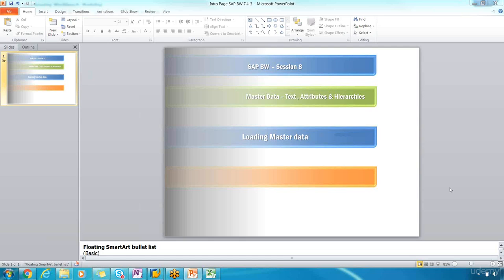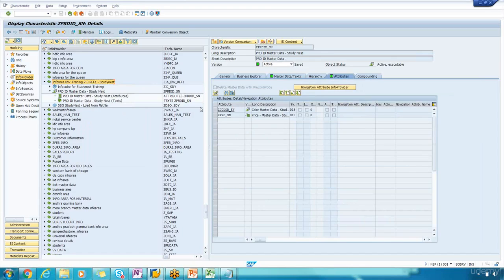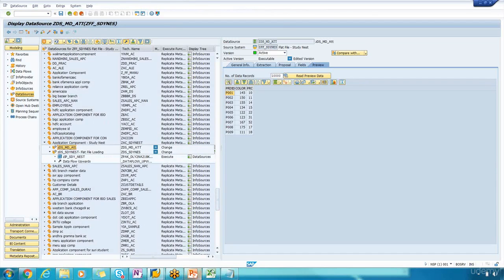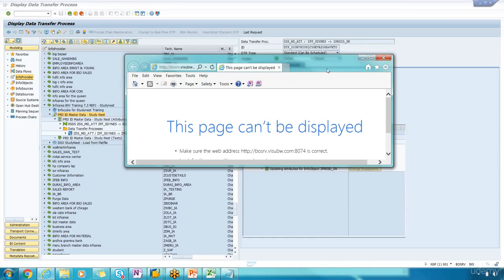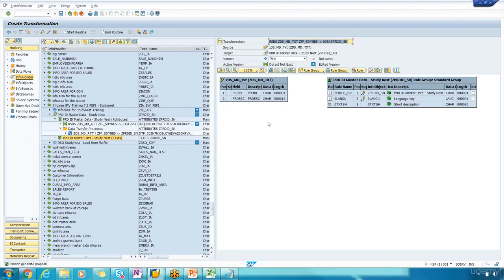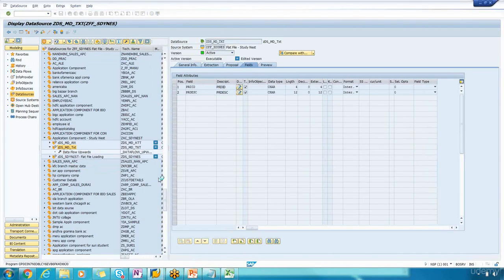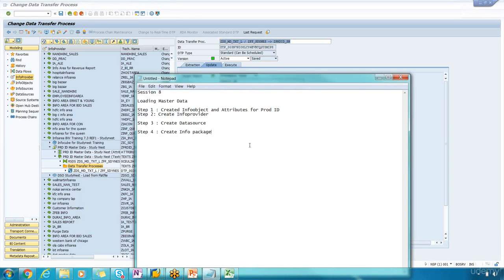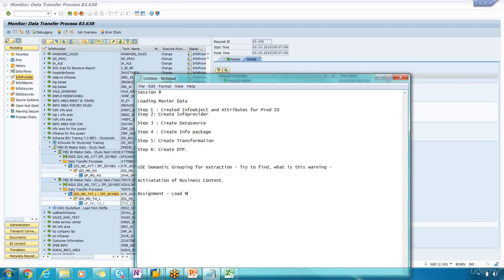07 Loading Master Data in SAP BW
07 Loading Master Data in SAP BW